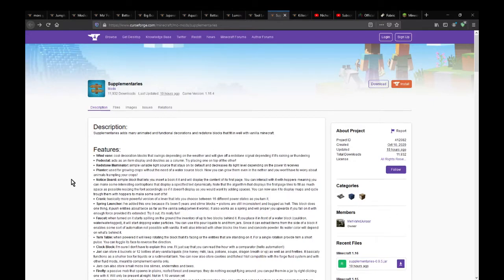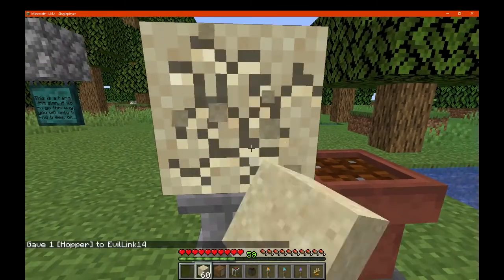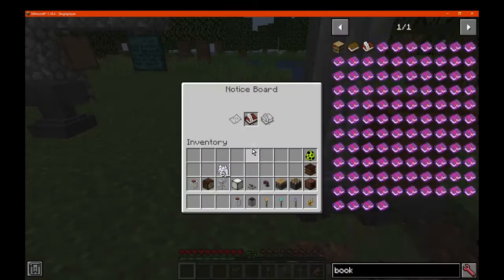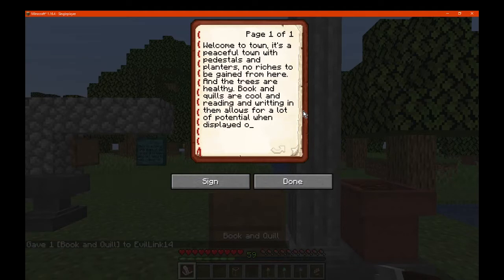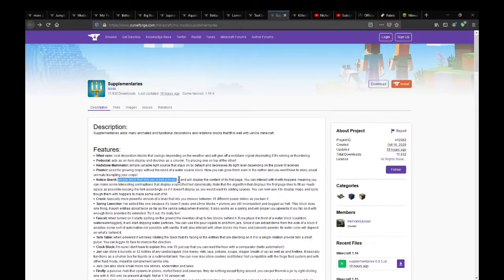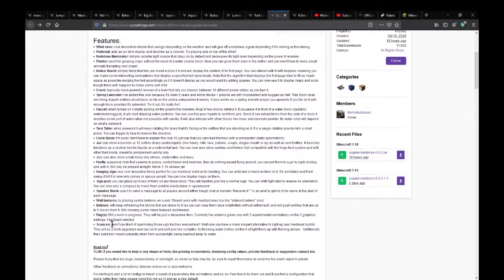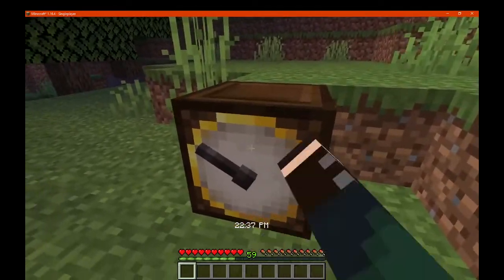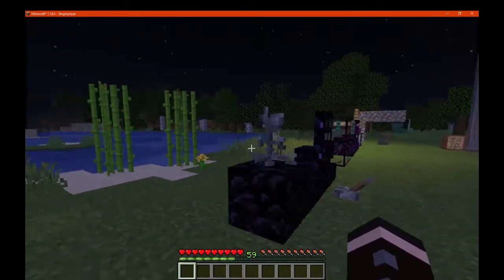Supplementaries 1.16.4 Forge Mod Overview Part 1 - Planter, Notice Board, Clock Block, Wind Vane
A mod that adds a mix of light sources, display blocks and useful utilities.